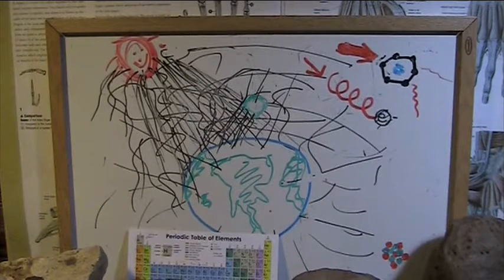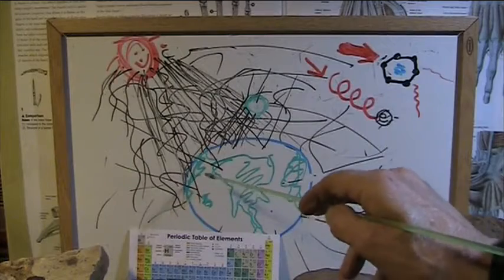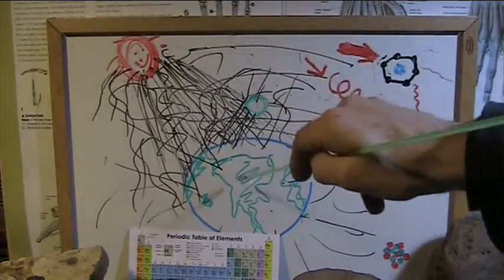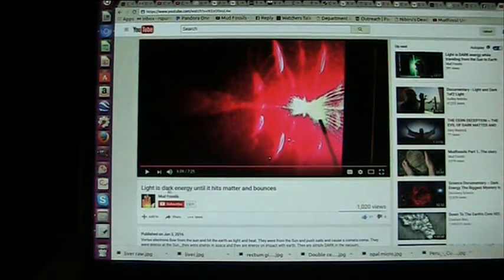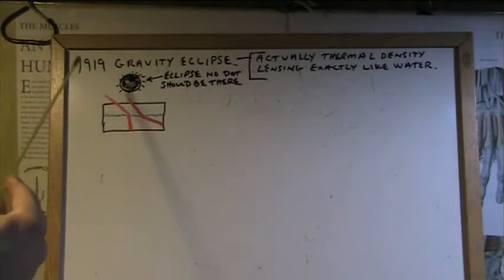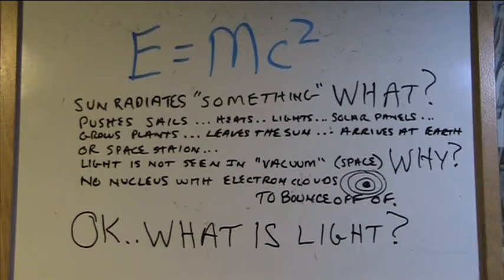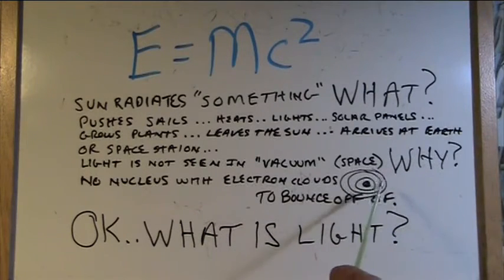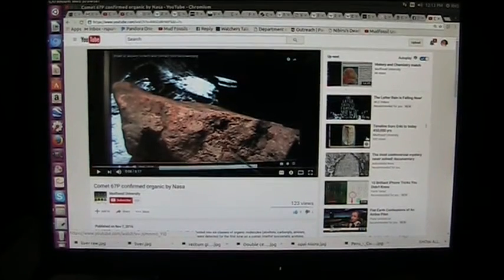MFU S1 light as dark energy and Gravity is discussed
Light leaves the Sun as energy..arrives at Earth as Energy and is DARK ENERGY in transit. No molecules with nucleus in space means no "Electron Clouds" for the light particle to BOUNCE off of as seen light and no molecule to vibrate as heat. Sorry Einstein and all the rest are wrong about light.